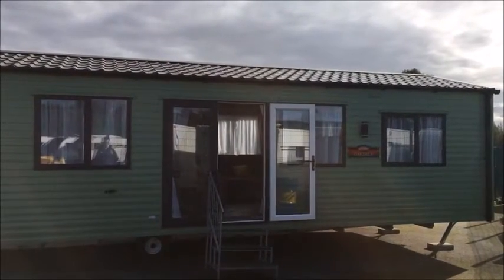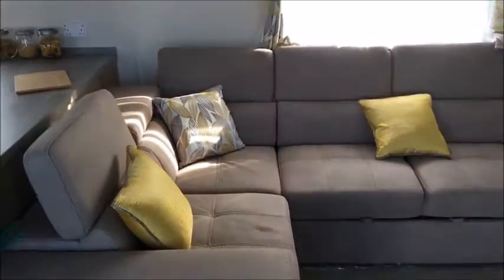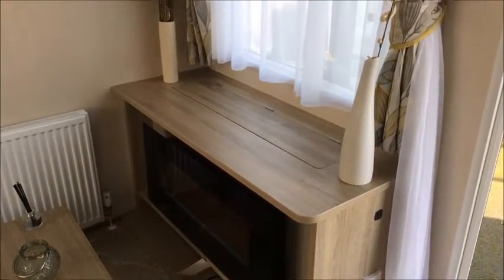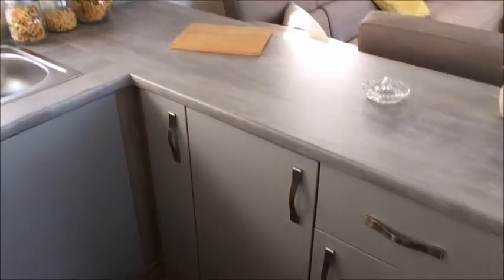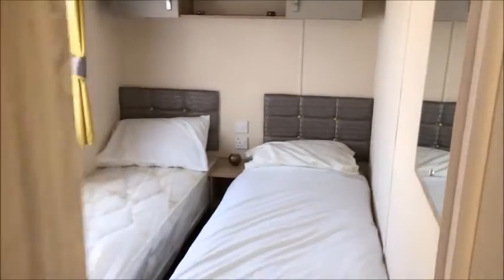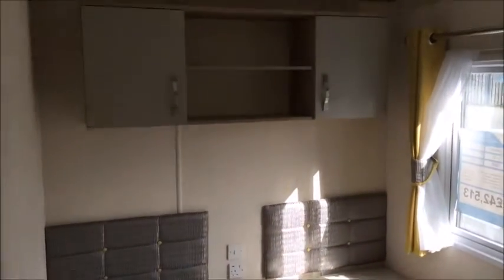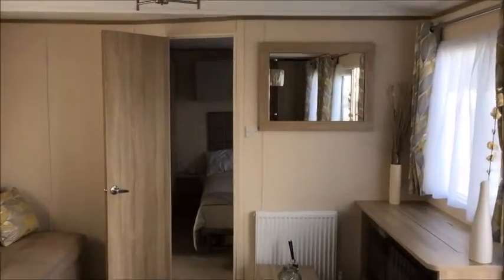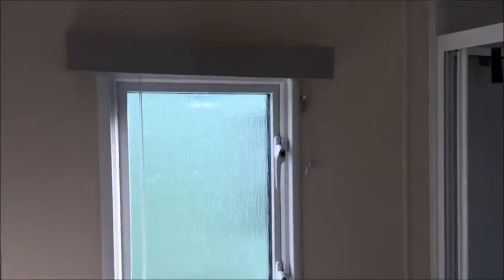Carnaby Oakdale CL 2020 38x12x2